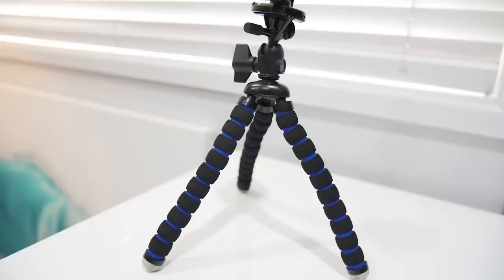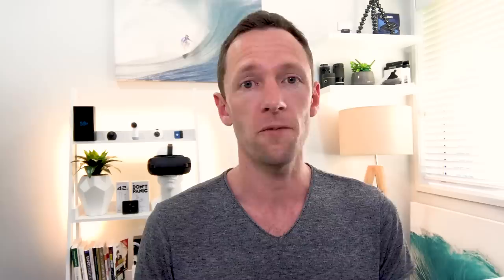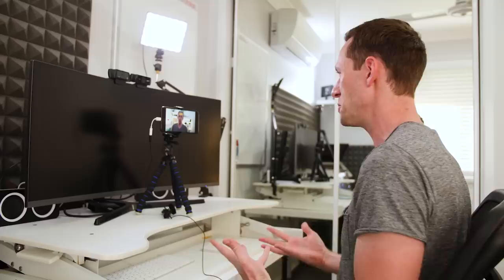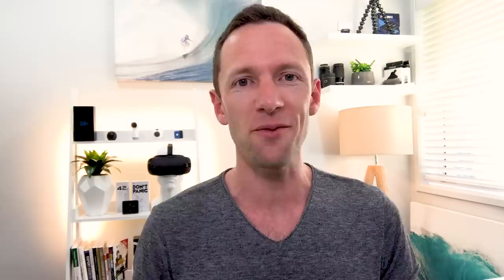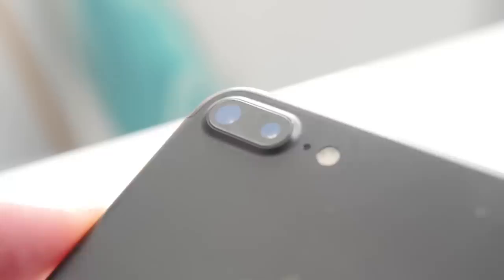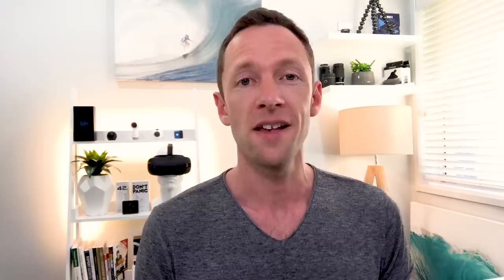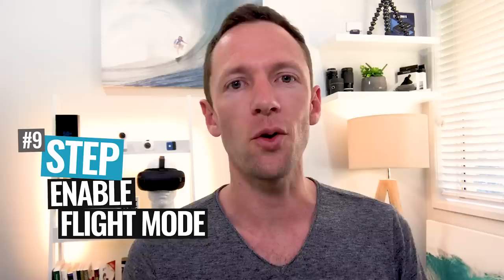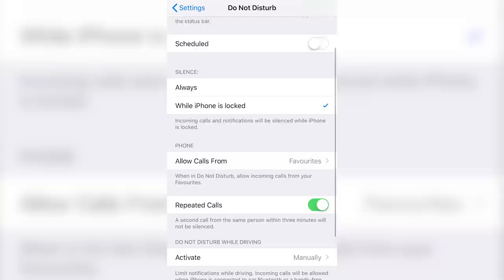Filming with iPhone: The Complete Guide to Shooting Video like a PRO!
The complete guide to getting Professional video results when Filming with iPhone!   *** Download the FREE Quick Reference Guide!

** Recommended Gear **

► Wireless - RODE Filmmaker Kit (Amazon)

-- Filming with iPhone: The Complete Guide to Shooting like a PRO! --

Smartphones are an awesome tool for shooting videos. They’re not only super portable, they’re also incredibly simple to use and the cameras these days are capable of some amazing results!

The best part? Almost everyone has one, which means no excuses when it comes time to building your brand & business online with video!

While they are capable of great results out-of-the-box, with just some simple tips and tricks you can easily 10X your results with filming with smartphones…

In this video, we run through step-by-step how to film professional videos with an iPhone, our recommended low-cost video gear for iPhone, and the best iPhone video tips to get you awesome results, fast! No matter if you’re on the latest model and filming with an iPhone X or iPhone 8, or you’re using an iPhone 5, iPhone 6 or iPhone 7… The same process will help you get the MOST out of your device.